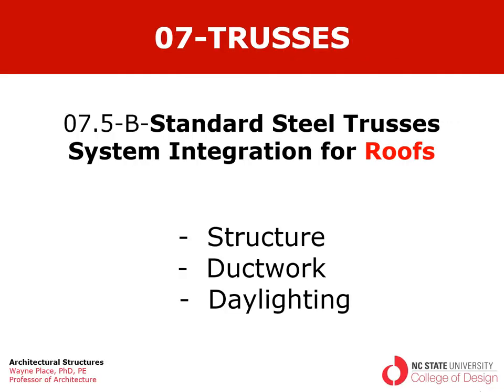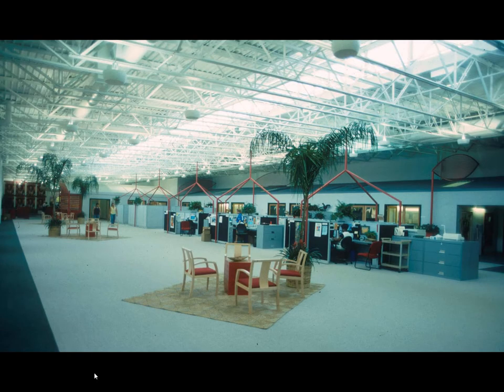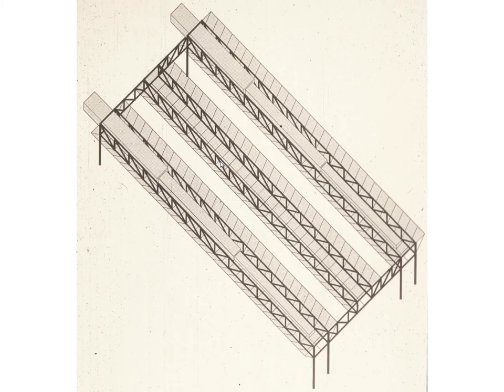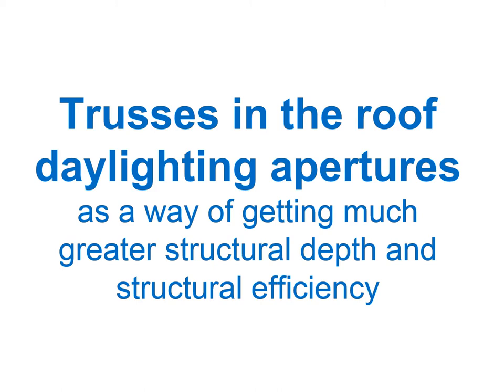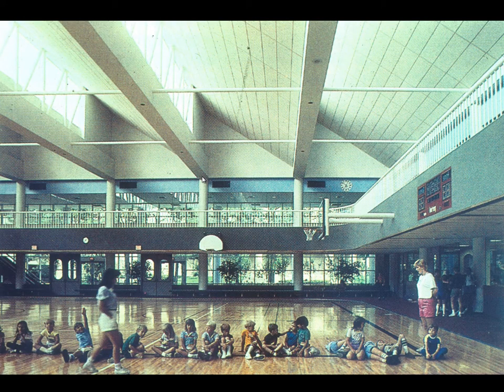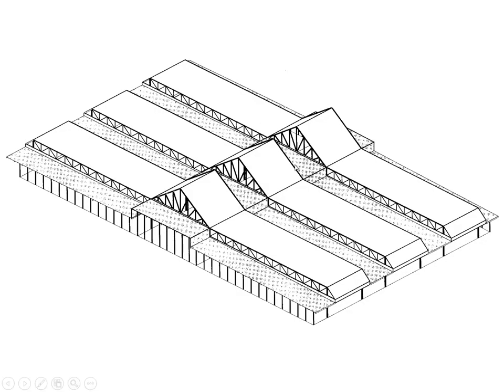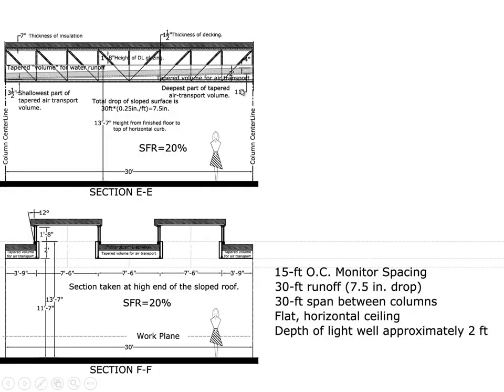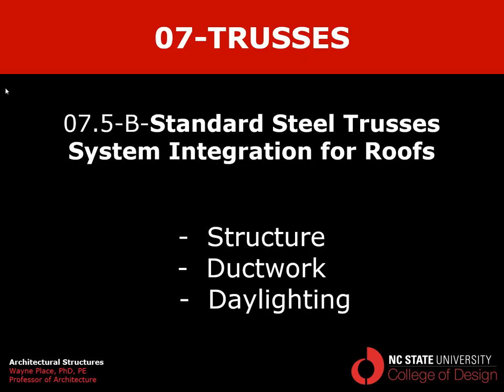07.5-B Standard Steel Truss Integrated Systems For Roofs